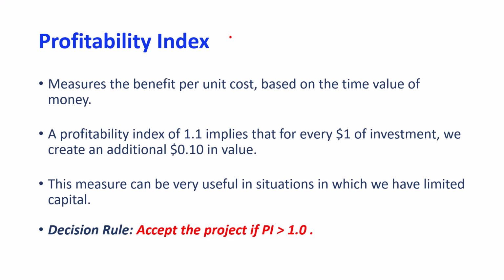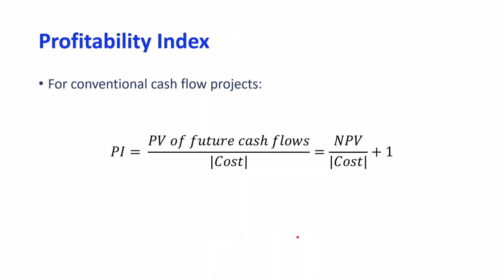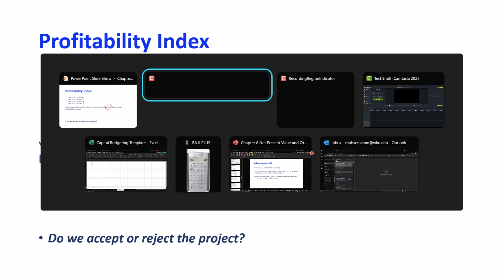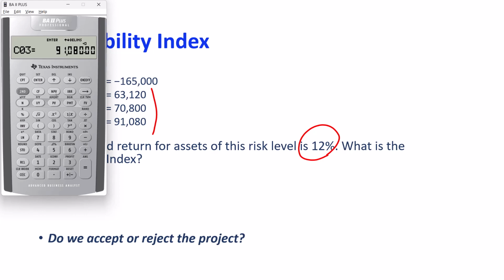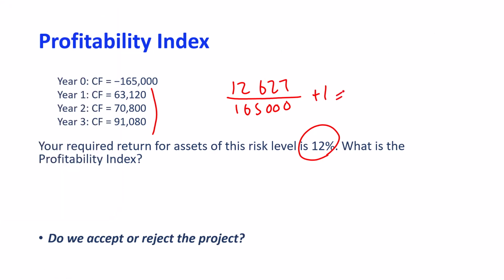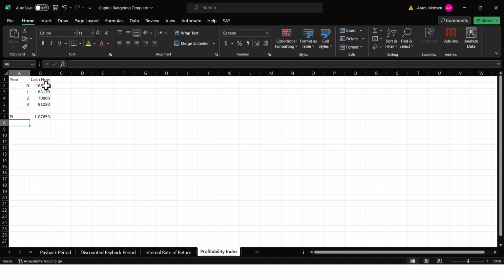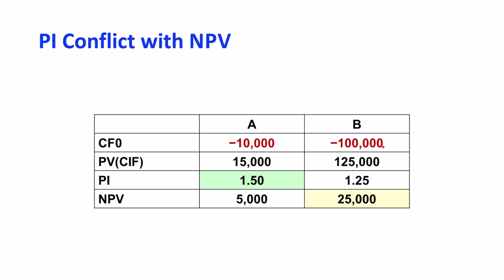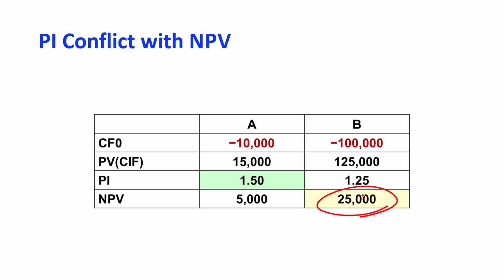Profitability Index Method